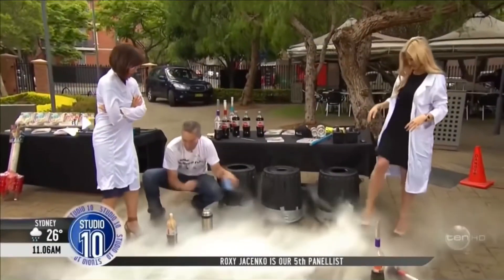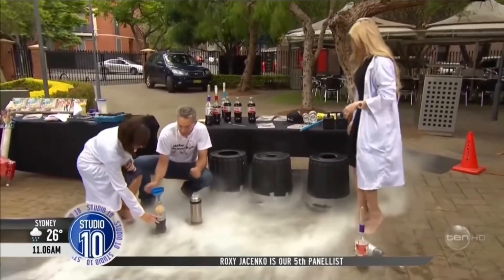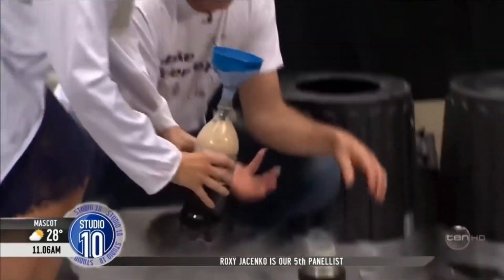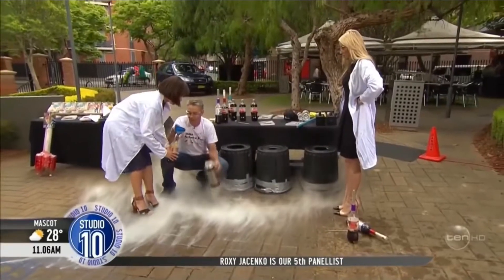Shot On IPhone Meme